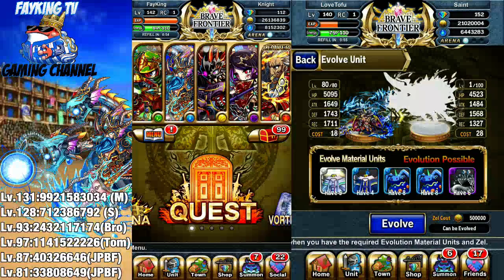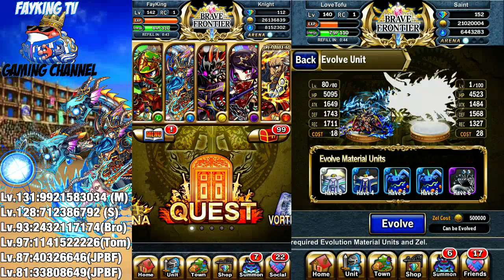Brave Frontier - Evolving Slayer Belfura 5★ to Massacre God Belfura 6★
Brave Frontier:

Add me if you have (50% Atk boost of Light types) as your leader
My iPhone Account - ID 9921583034 (Main) 100% F2P
My iPad Account - ID 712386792

League of Legends:
Main Soju IGN - iLoveSoju
Smurf Soju IGN - Obeythegamer
Main Fay IGN - LoveTofu
Smurf Fay IGN - FayKing